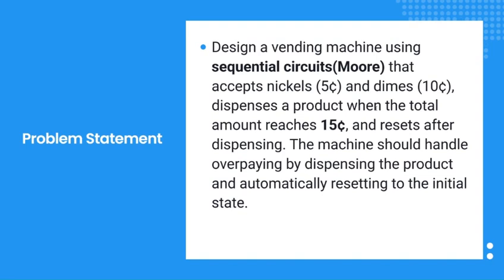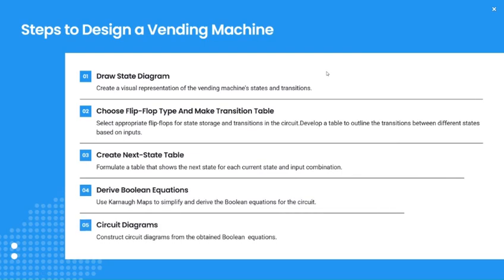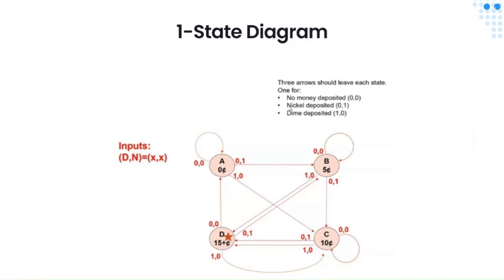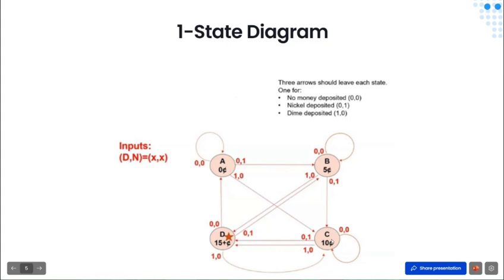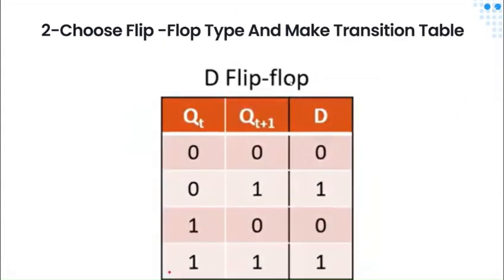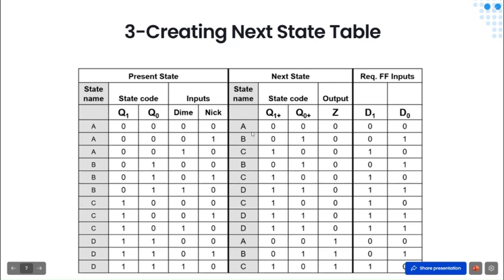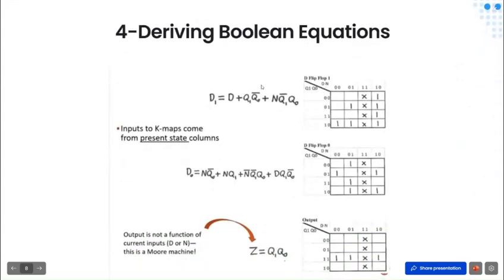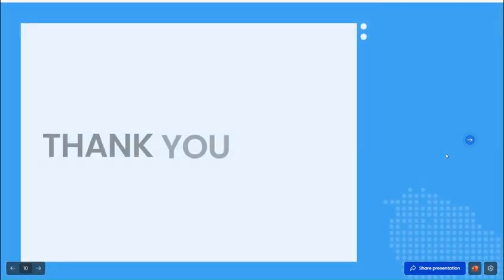624156 Designing a vending machine using a sequential circuit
624156  Designing a vending machine using a sequential circuit